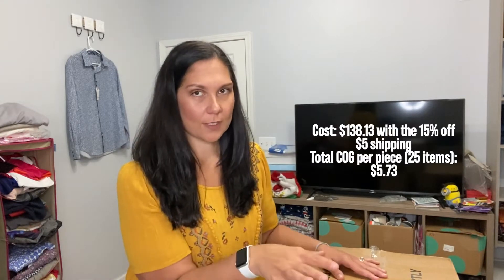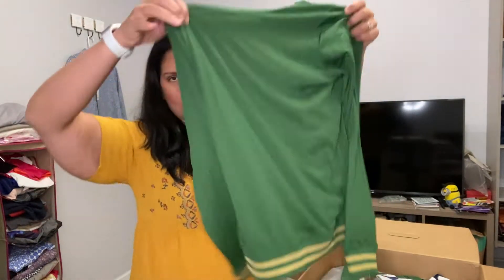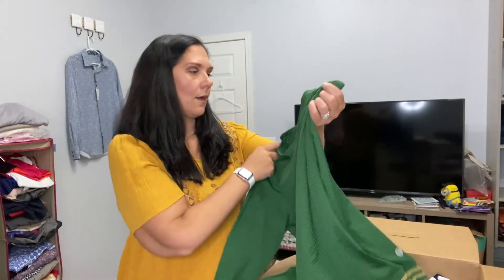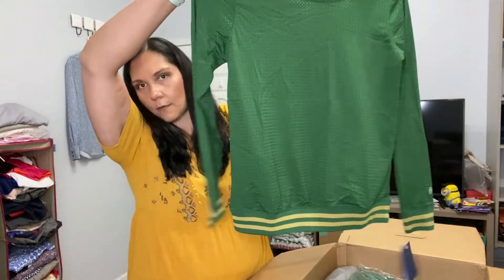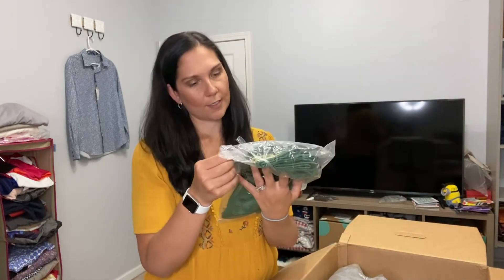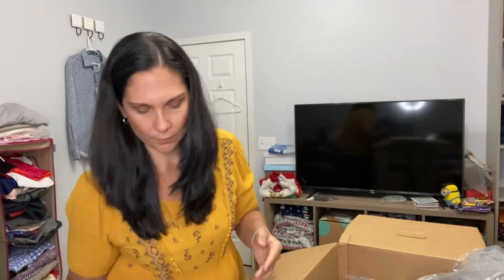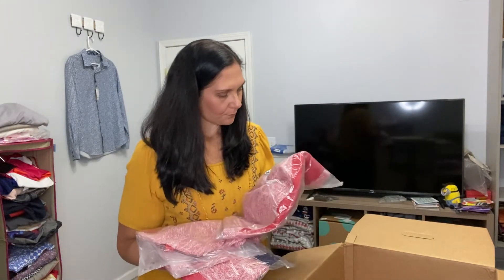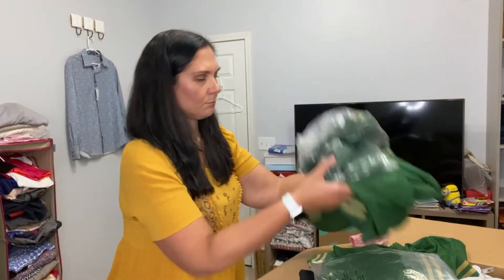Unbox with Me - Jomar Tailgate Pack - Collegiate Apparel to Resell on eBay, Poshmark, Mercari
I snagged one of the Tailgate packs from Jomar - this is 25 pieces of NWT collegiate apparel. I thought this would be great for holiday gift giving! Check out what they sent me and let me know if you think it was work picking up!

I use ListPerfectly to crosspost my listings on multiple platforms - this puts my inventory in front of the most possible buyers and gives it the best chance of selling.